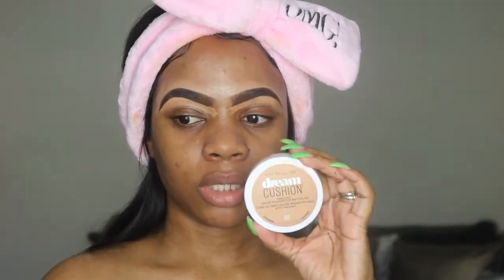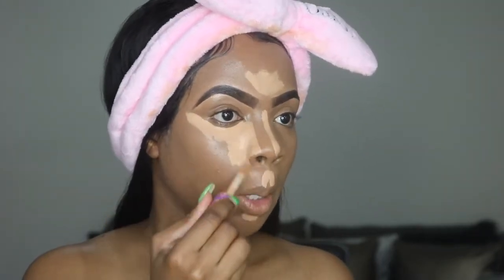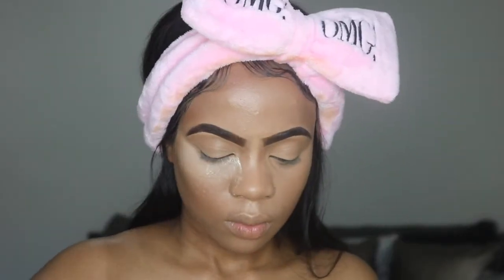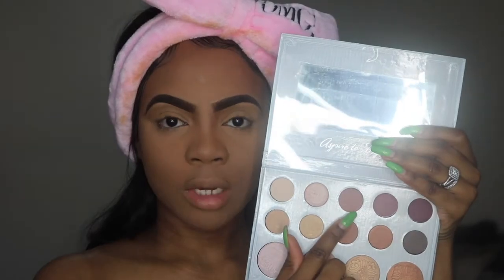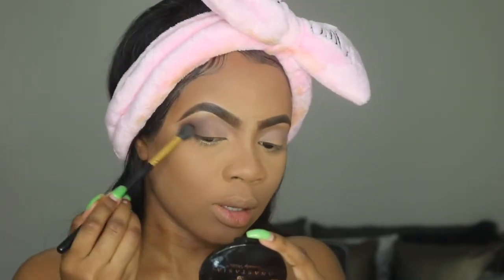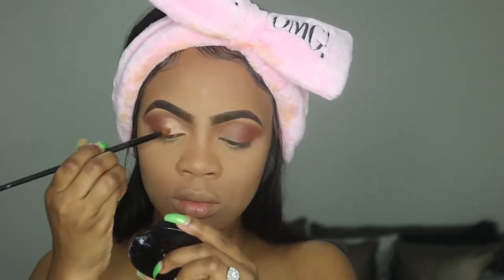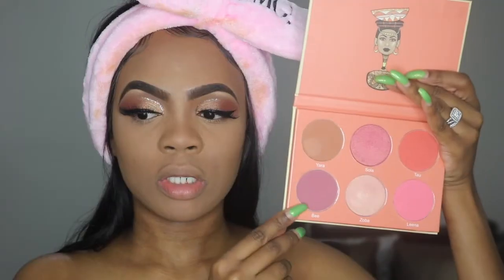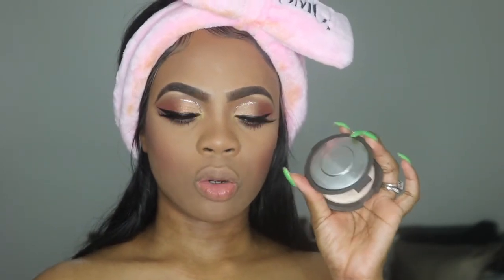CLASSIC GLAM FOR THANKSGIVING | OliviaFace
WELCOME BACK OR WELCOME!!

p r o d u c t s  u s e d:

Elf face primer
Maybelline dream cushion foundation in caramel
Tarte shape tape concealer
Black Opal foundation stick in carob
Laura Mercier Transluscent powder
Mac bronzing powder in refined golden
Mac mineralize skin finish in dark golden
Mac prep and prime
Carli babel x bhcosmetics eyeshadow palette
ABH modern renaissance palette
Envy luxe lashes in pearl
bhcosmetics x missy Lynn lipstick in serenity
onyx butter gloss in fortune cookie